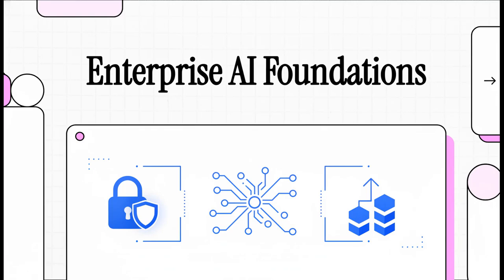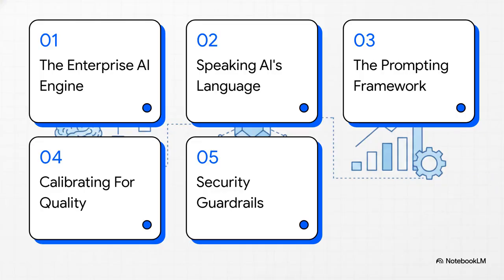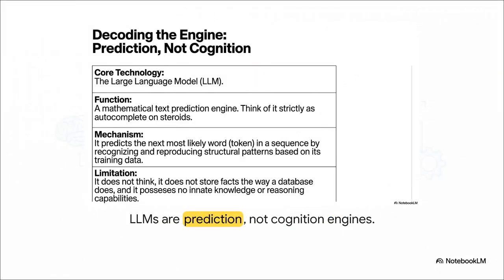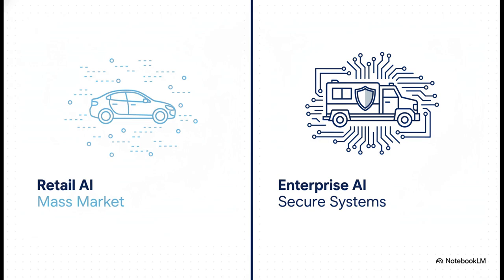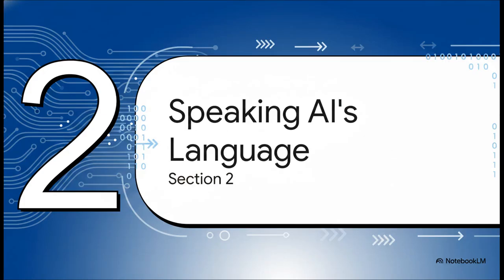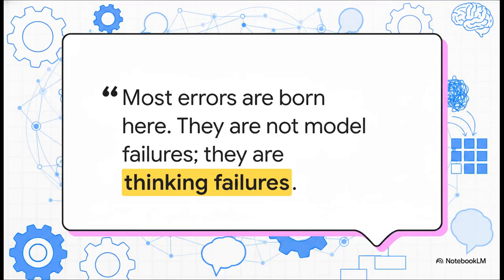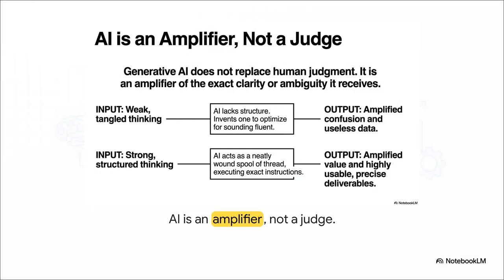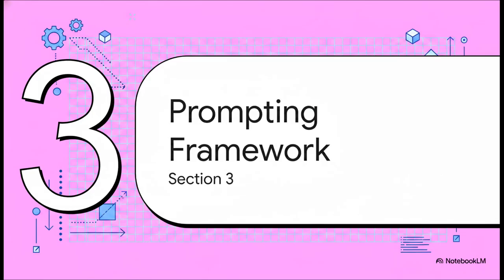Gen AI Foundation 5